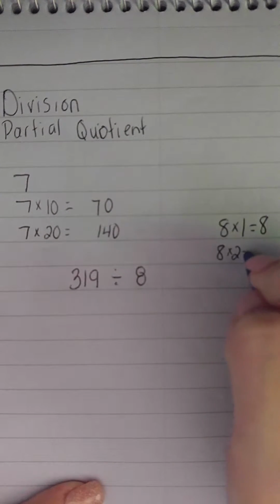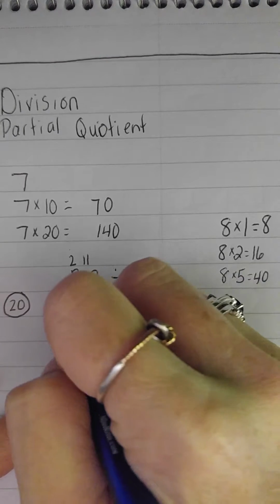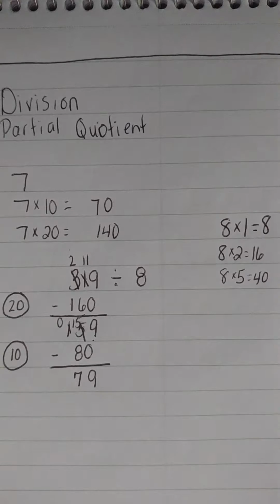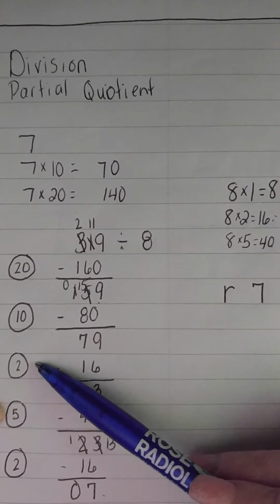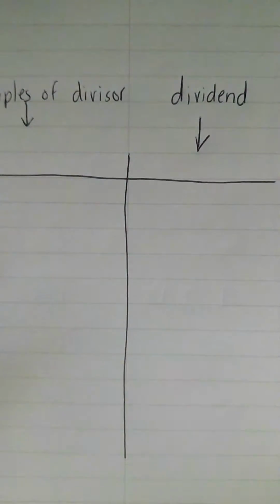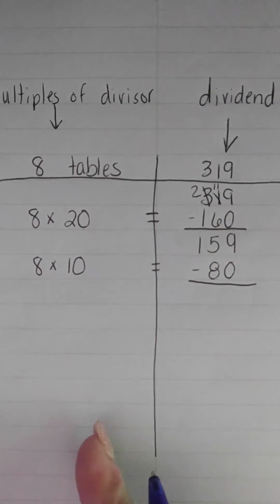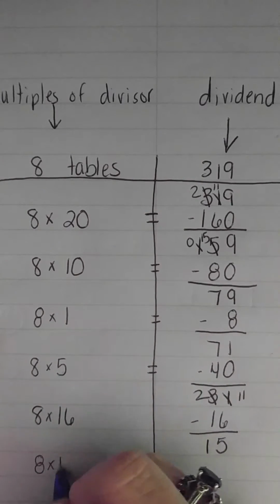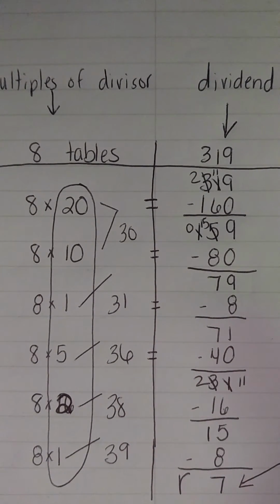Partial quotient division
Division with minimal multiplication tables knowledge